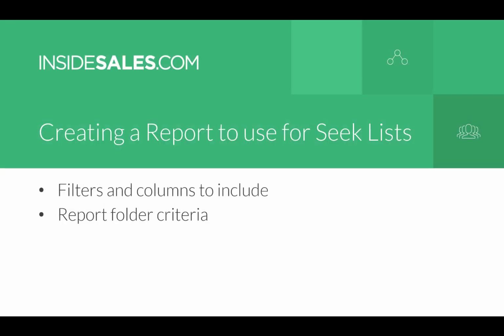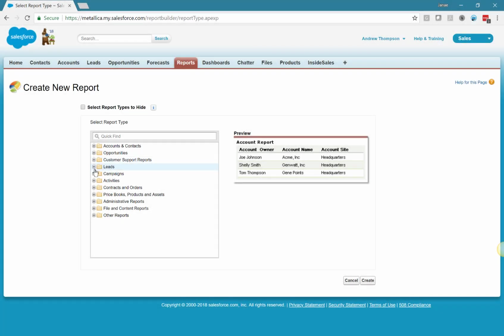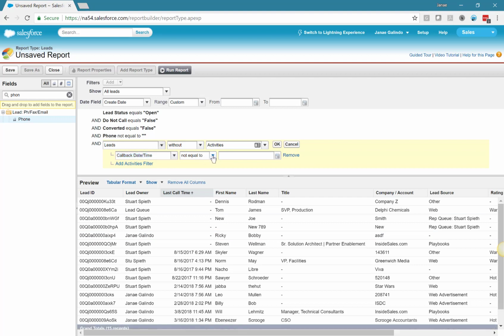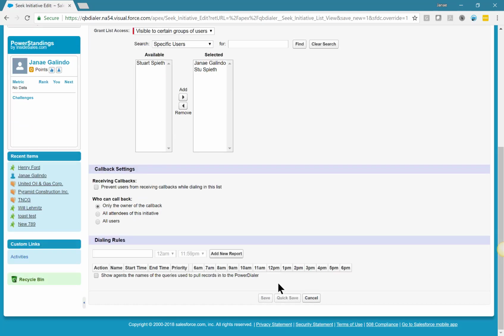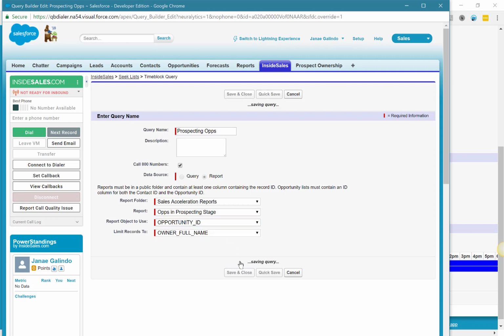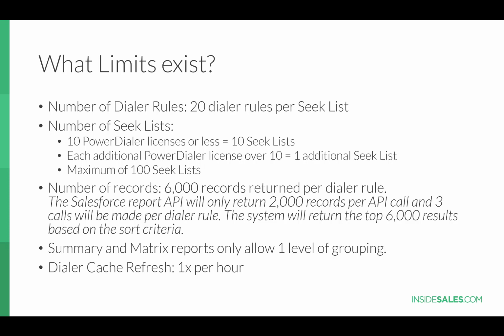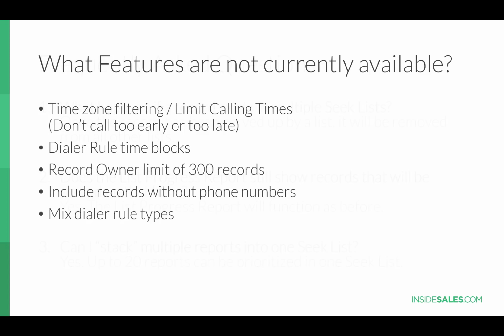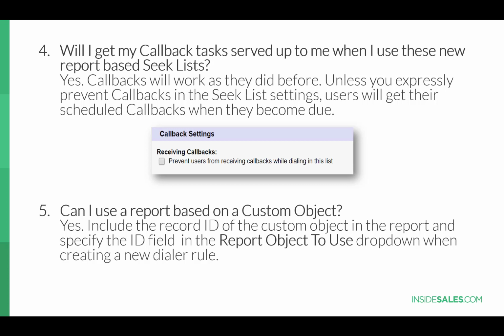Salesforce Report Based Seek Lists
Released in May 2018, this new Seek List feature enhancement allows criteria to be determined by a Salesforce report.